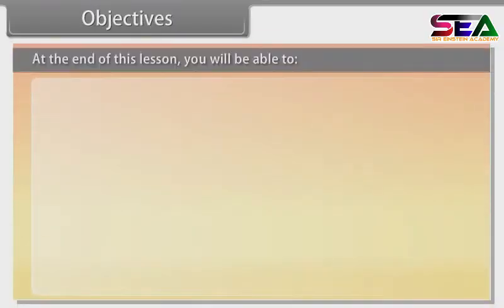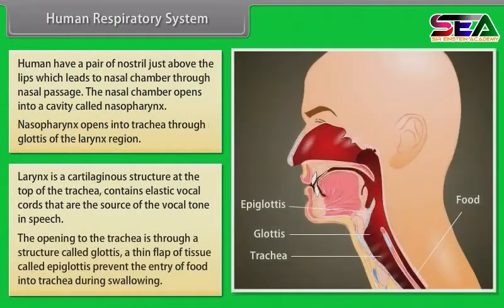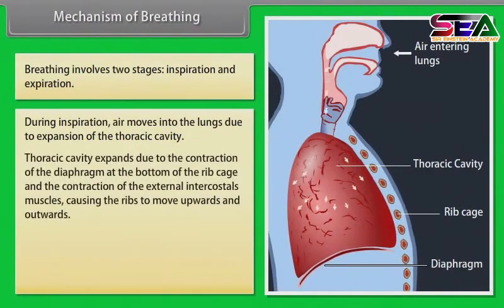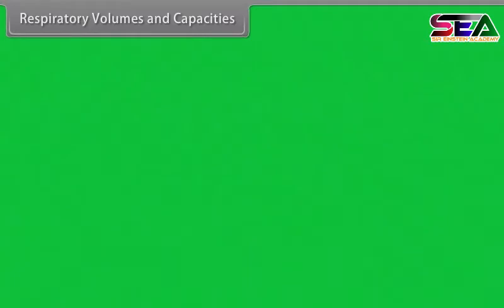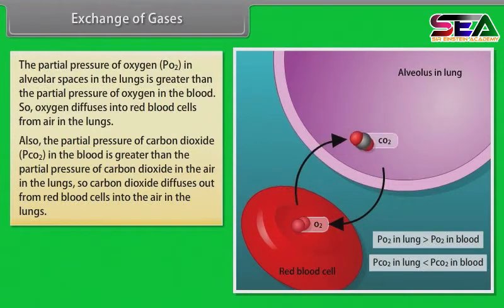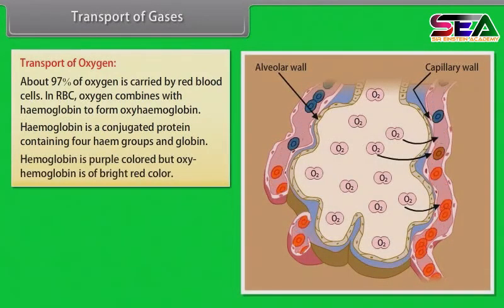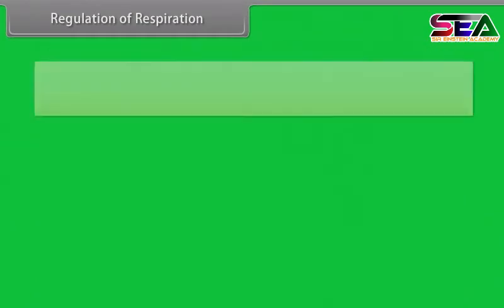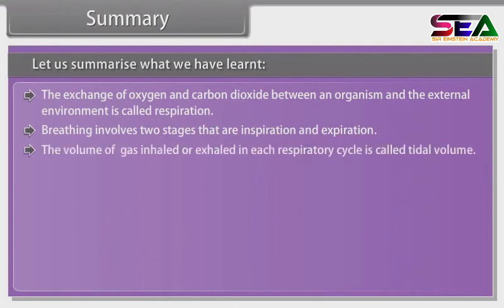Breathing & Exchange of Gases | Class 12 Biology NCERT | animated video